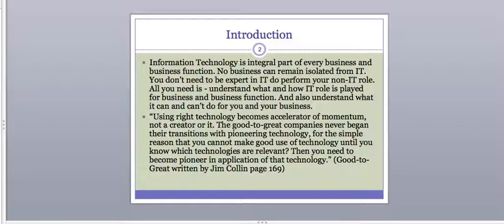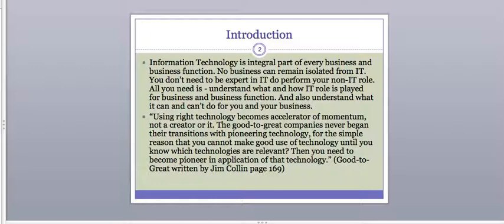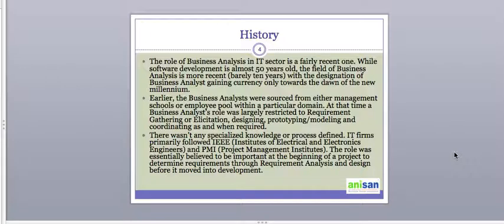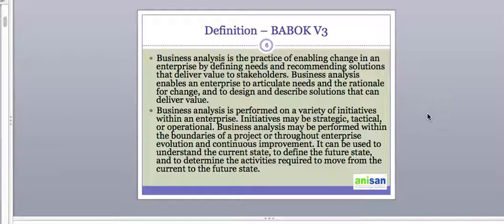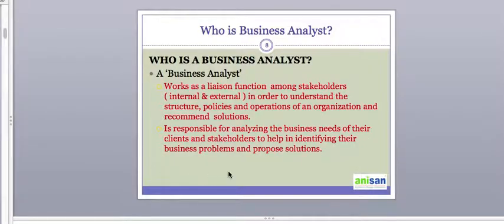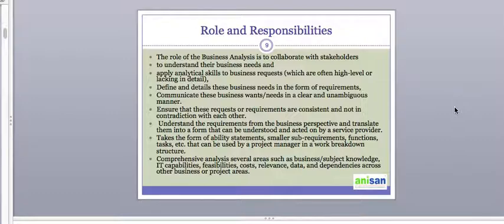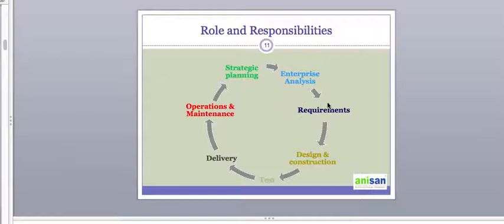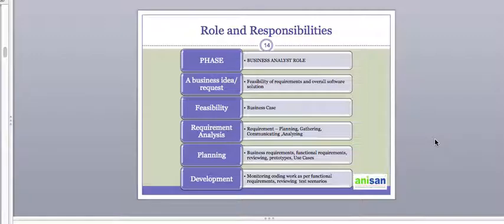Certified Business Analyst: 1.2 Business Analysis Introduction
Business Analysis Introduction for Certified Business Analyst Course.